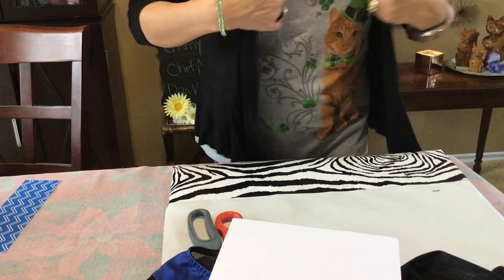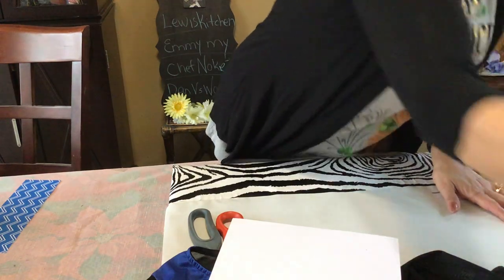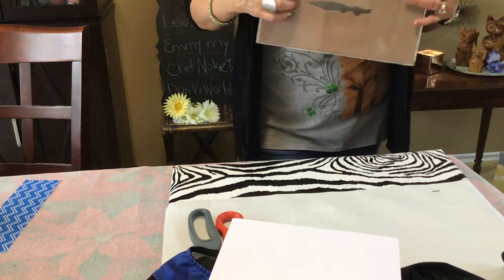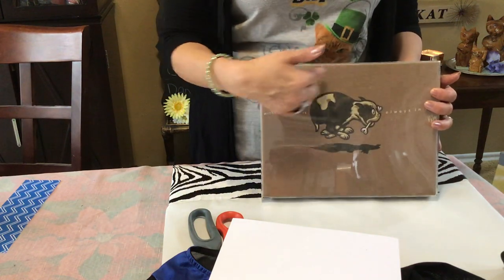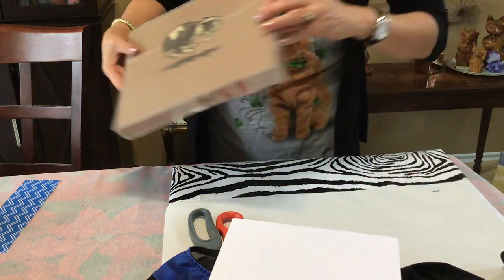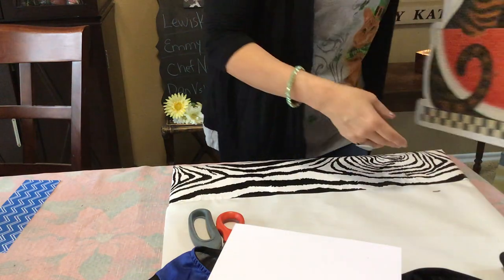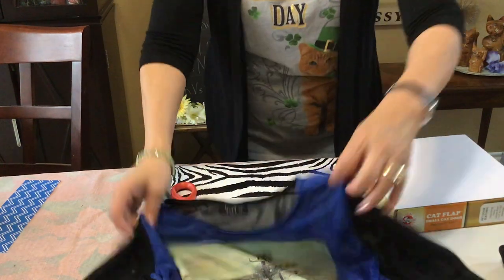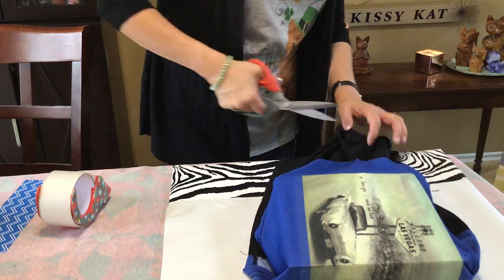Shirts, Puzzles & Album Covers Make Great Art Work. Easy Cheap Idea🖼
Grab a shirt, puzzle, box or frame. Create & Decorate with what you have. 🛋🖼🌹.